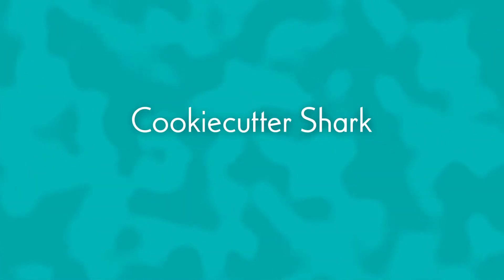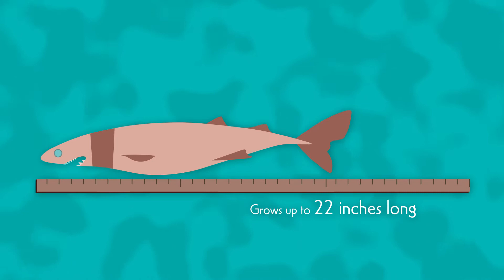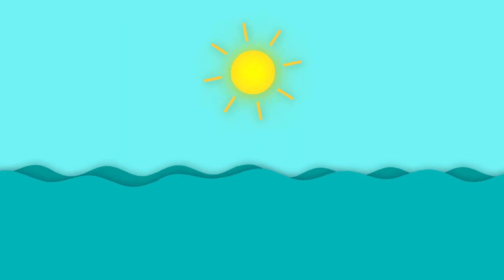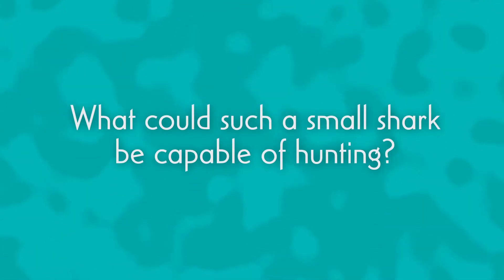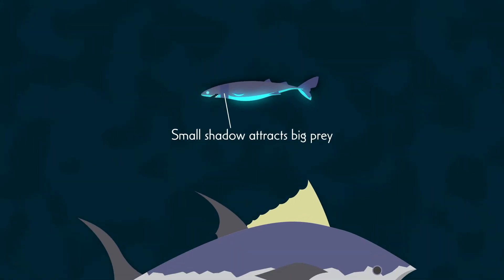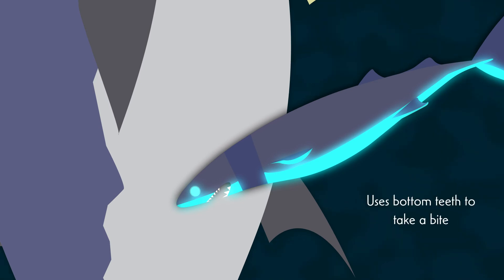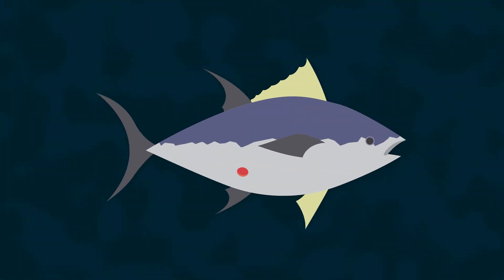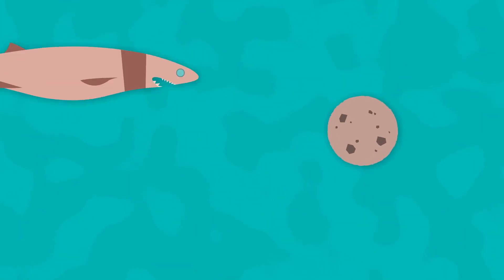Cookiecutter Shark | Motion Graphics Explainer Video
an assignment for class!! teachin ya about cookiecutter sharks :^)